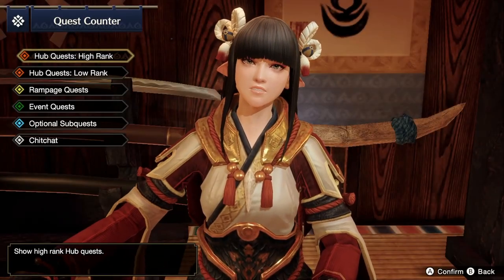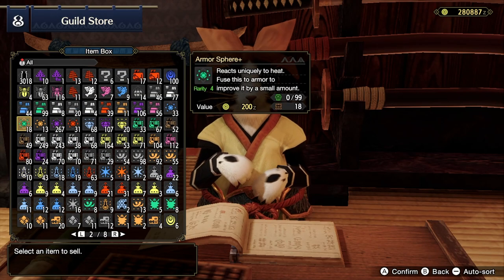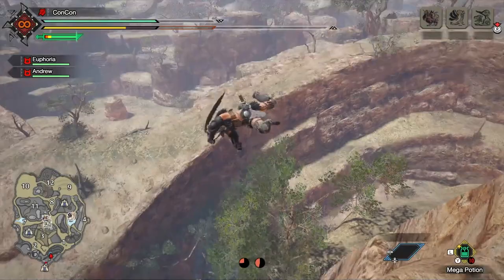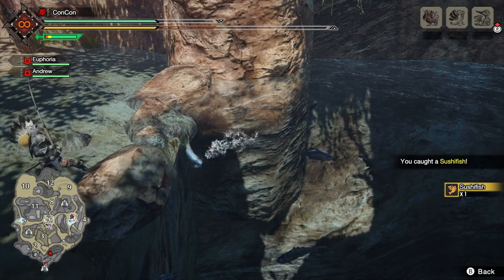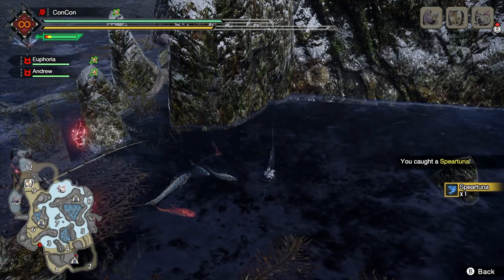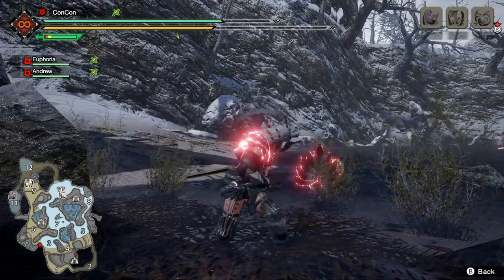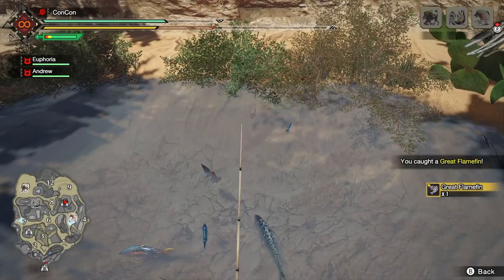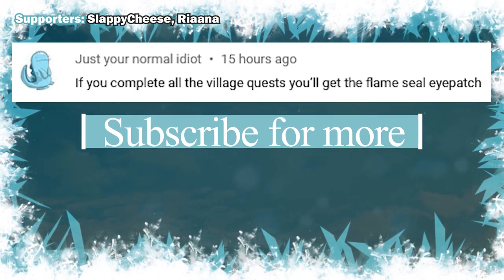Is FISHING Worth Anything? | Rare Fish Locations ► Monster Hunter Rise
This is all about fishing, how it works, where to find fishing spots, which fish you can sell for the most zenny or even Kamura points. I also show you where to get some of the rare fish at each map locale too. Happy fishing!